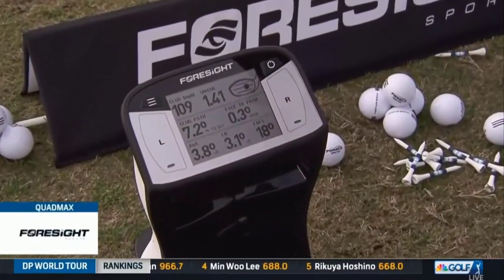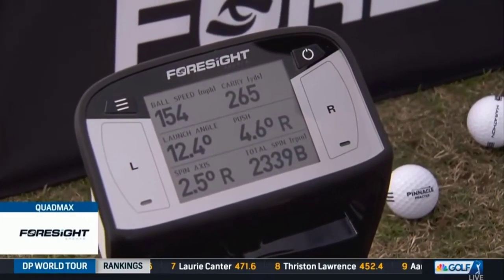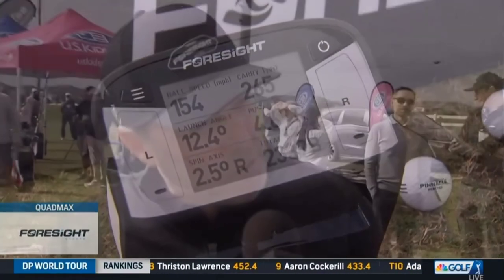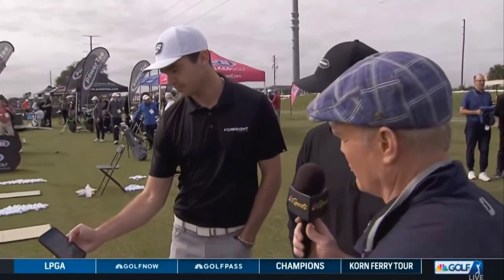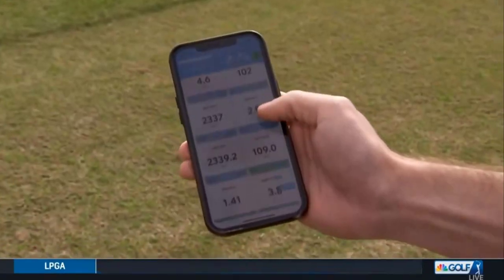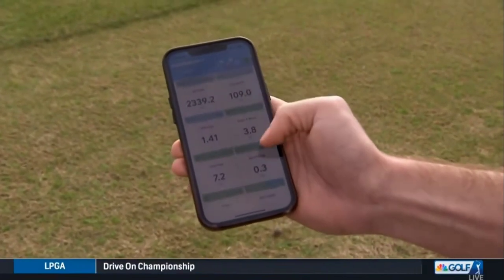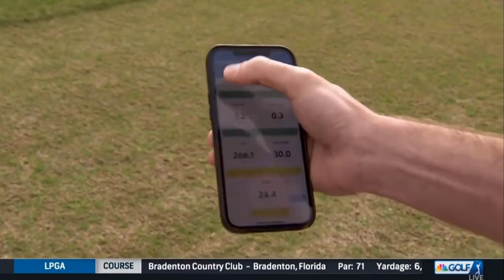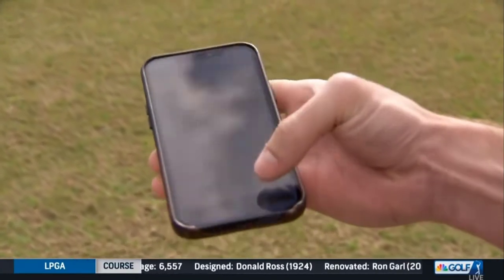Foresight Sports QuadMAX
Golf Channel Demo Day 2024